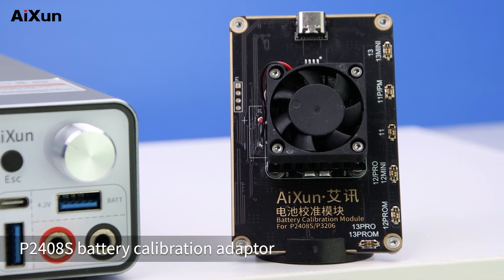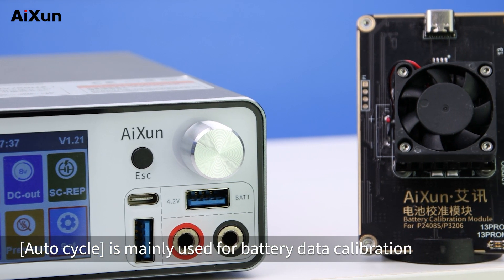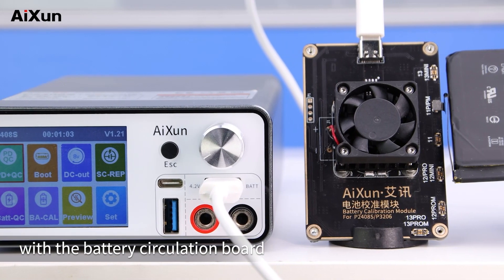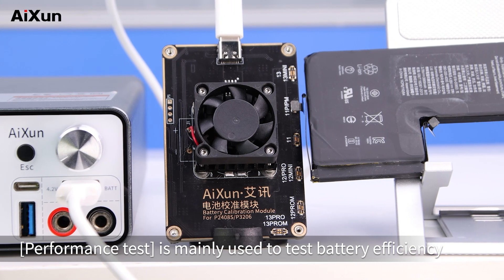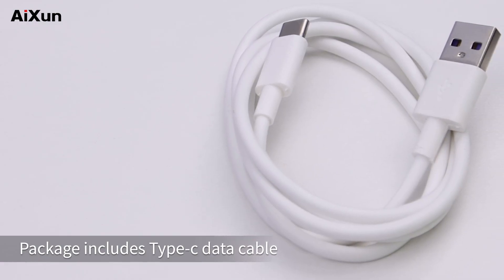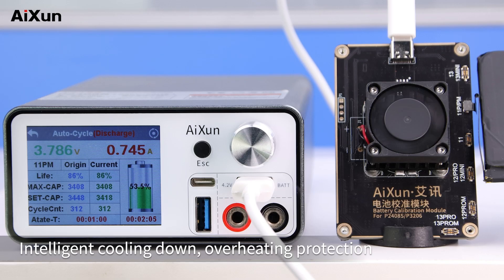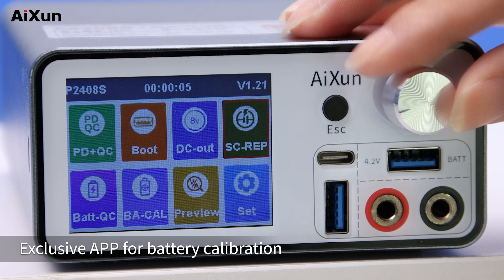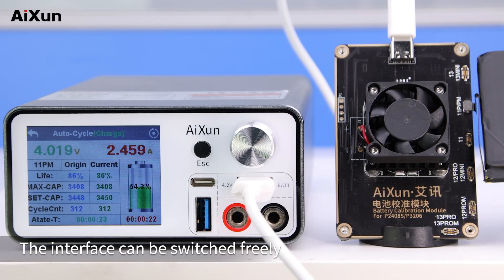BATTERY CALIBRATION IPHONE | How to Calibrate iPhone Battery with AiXun P2408S Power Supply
AiXun battery calibration adaptor is a self-designed innovative repair tool for iPhone battery repair for 11-13 series. In this video, we gave a brief introduction to its functions and showed viewers how to use it.

AiXun battery calibration adaptor is compatible with P2408S power supply. It’s one of the important functions of P2408S. The [auto cycle] function is mainly used for battery data calibration. [Performance test] function is used for testing the efficiency of battery. [Charging test] and [discharging test] is used for battery round cycle times test. There is a cooling fan designed in the adaptor, it would operate automatically when it’s overheating, doesn’t need adjustment manually, intelligent overheating protection, which are very humanized. It is also equipped with a special battery calibration APP in P2408S, and the data is clear to see with the large HD screen.

Tools and Equipment:

AiXun battery calibration adaptor